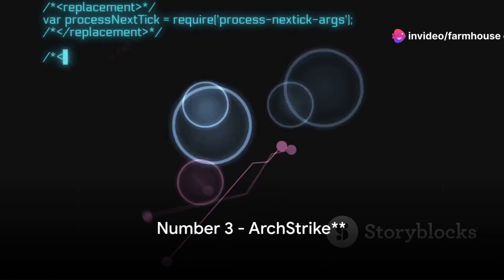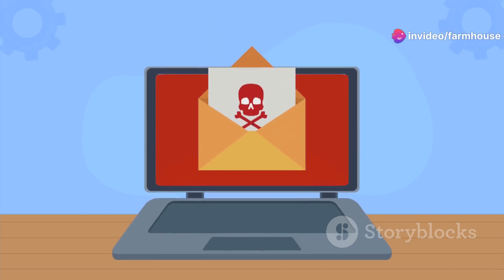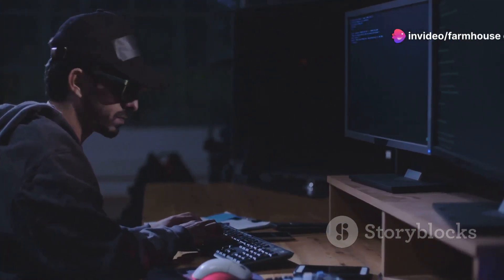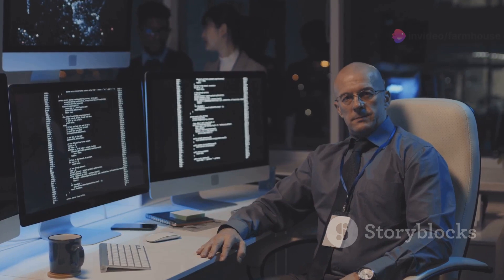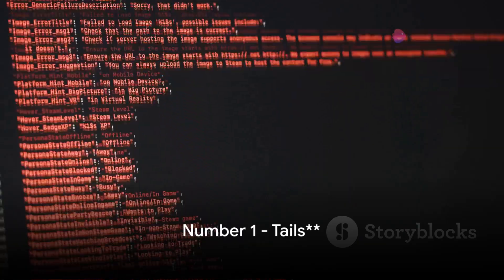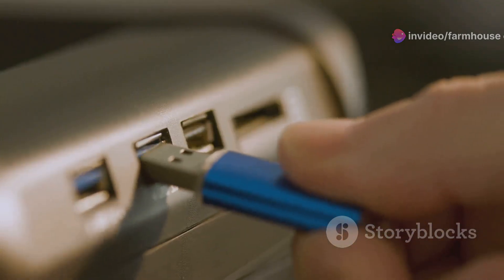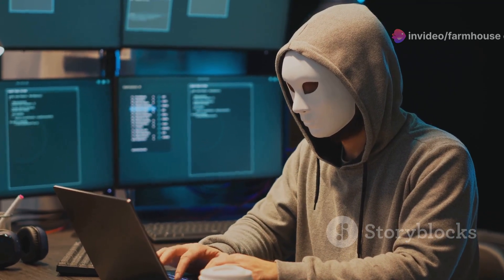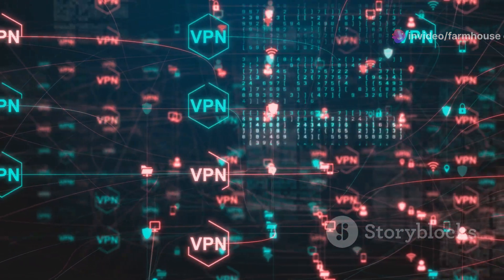Top 10 Operating Systems for Hackers | Entire Industry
Explore the Top 10 Operating Systems Preferred by Hackers in this informative video! 🕵️‍♂️

Dive into the world of cybersecurity and uncover the best tools and operating systems favored by hackers. From Linux distros to niche security-focused OSes, we'll cover the essential information you need to understand the landscape.

Whether you're a budding cybersecurity enthusiast or a seasoned IT professional, this video will equip you with valuable insights to enhance your knowledge and stay ahead of the curve.

Learn about the unique features, capabilities, and use cases of each operating system, empowering you to make informed decisions in your security practices.

OUTLINE:

00:00:00 The Right Tool for the Right Job**
00:00:47 Number 10 - Fedora Security Spin**
00:02:03 Number 9 - Parrot Security OS**
00:03:13 Number 8 - Pentoo Linux**
00:04:24 Number 7 - NodeZero Linux**
00:05:39 Number 6 - Samurai Web Testing Framework**
00:06:57 Number 5 - BlackArch Linux**
00:08:07 Number 4 - BackBox Linux**
00:09:21 Number 3 - ArchStrike**
00:10:32 Number 2 - Kali Linux**
00:11:52 Number 1 - Tails**
00:13:04 Recap and Conclusion**